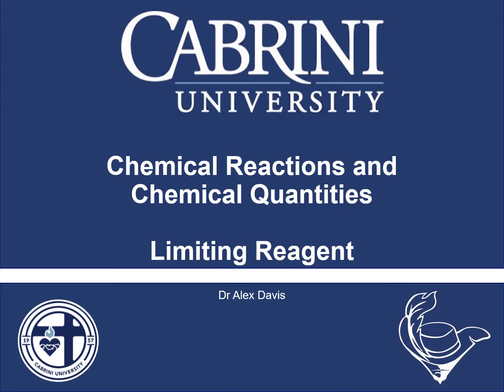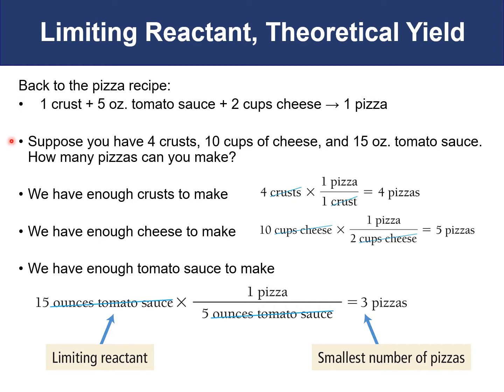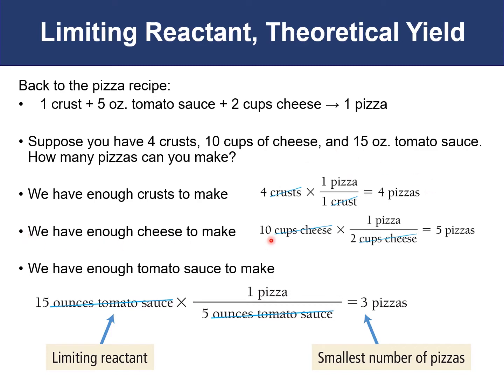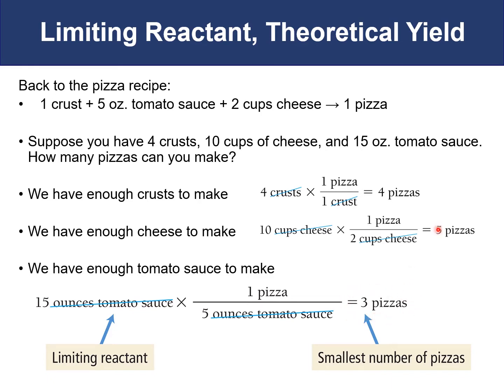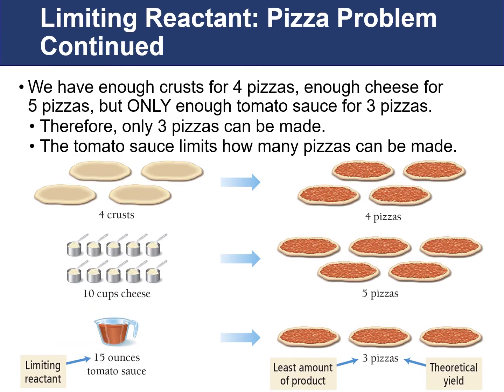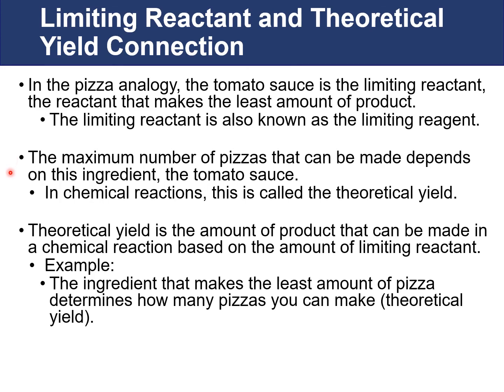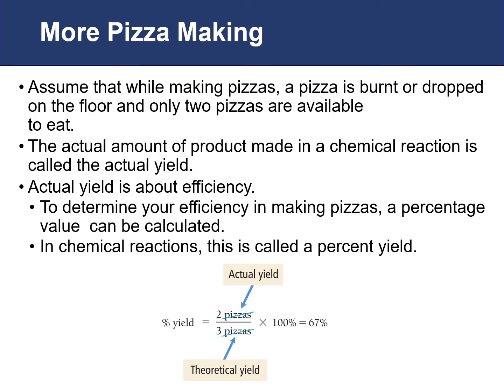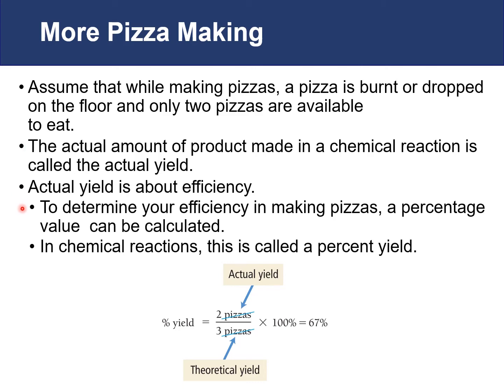Chemical Reaction and Chemical Quantities 05: Limiting Reagents